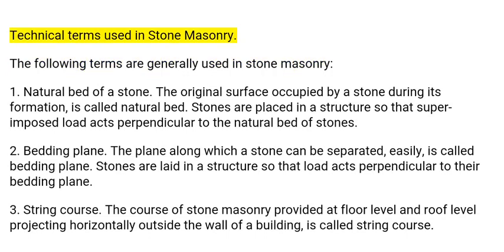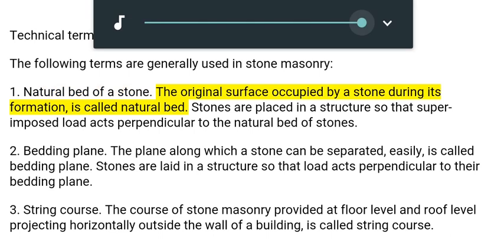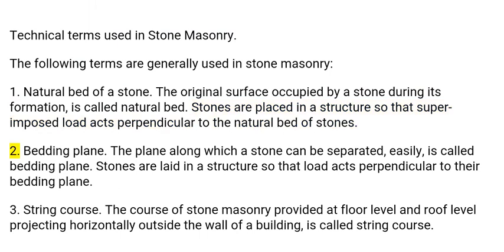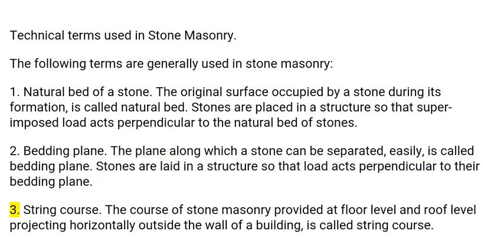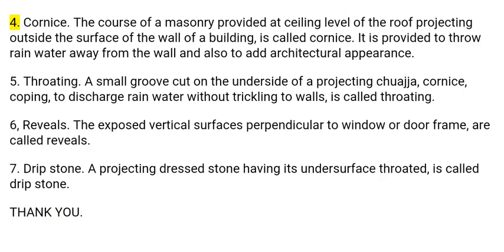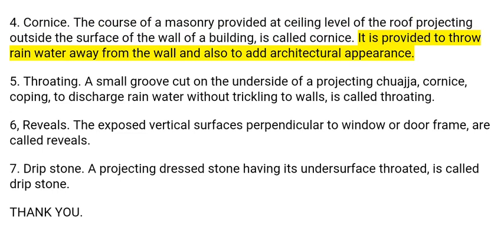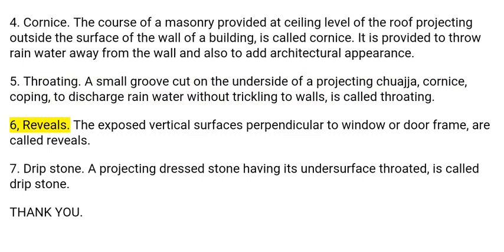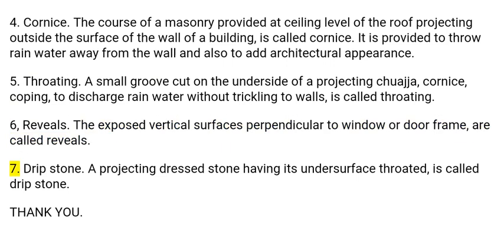TECHNICAL TERMS IN STONE MASONRY || CIVIL ENGG SUBJECTIVE MATERIALS || PARTH - 13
This video provides important terms in stone masonry details.